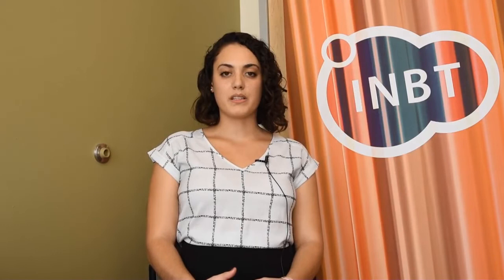Student Spotlight: Natalie Livingston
The body’s immune system performs many functions. While its primary purpose is to protect the body against diseases, it also plays a role in tissue repair and interacts closely with other systems such as the nervous and endocrine system. But some diseases, such as cancer and HIV, have evolved to evade detection by the immune system or have modified their external structures making it difficult to destroy them. These diseases can continue to do harm unchecked and cause severe damage.

Immunoengineer Natalie Livingston, a PhD candidate in the Biomedical Engineering Department in the Whiting School of Engineering, is giving a boost to the immune system by using biomaterials to activate a patient’s immune cells. With the help of her mentors, Hai-Quan Mao and Jonathan Schneck, one therapy she is trying to improve is adoptive cell therapy. This requires harvesting a patient's T cells, a type of immune cell, activating them on an engineered hydrogel, then re-infusing them back into the patient so the newly activated cells can destroy diseased cells while leaving healthy cells alone.